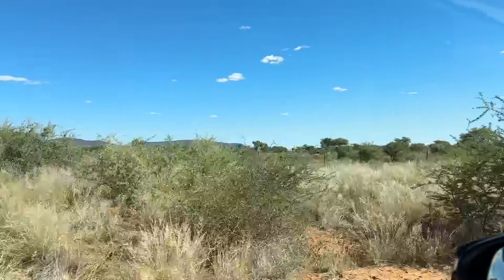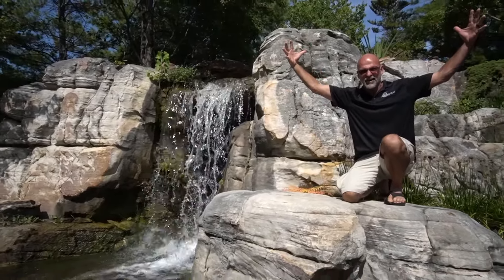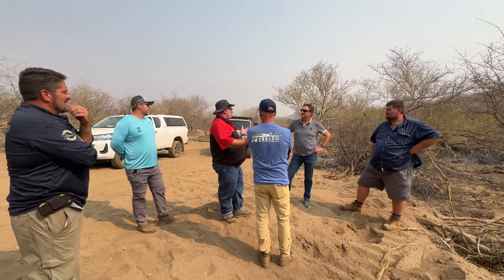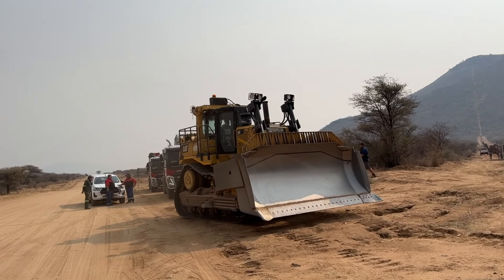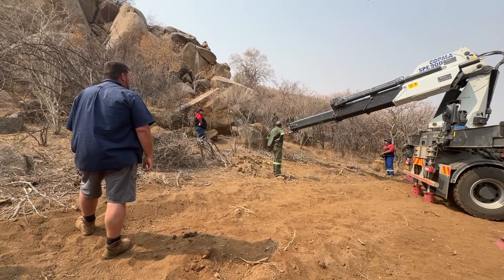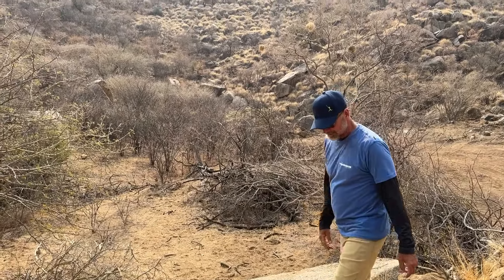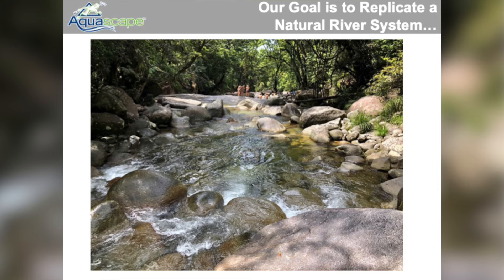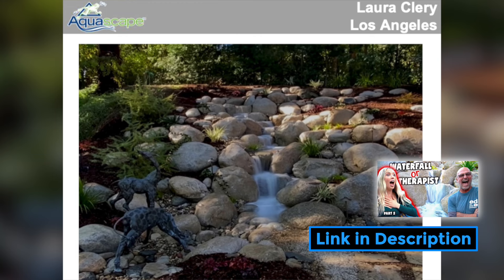Pond Building Around Africa Wildlife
Today, Ed is building ponds around the wildlife in Africa!